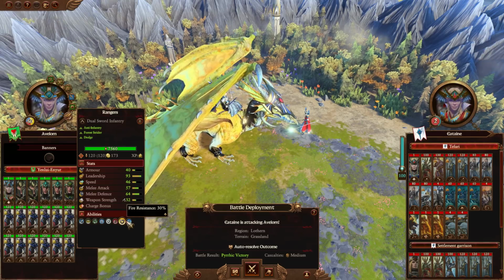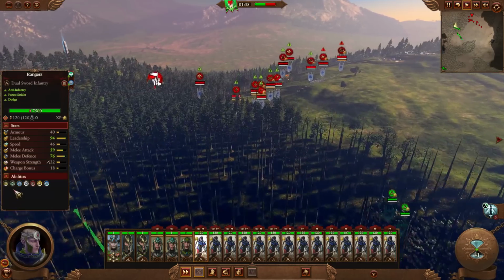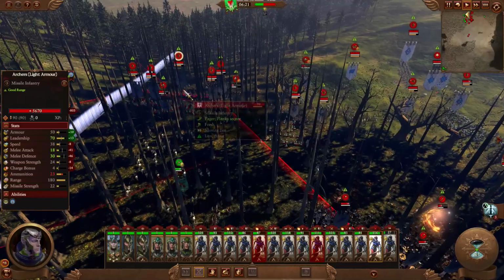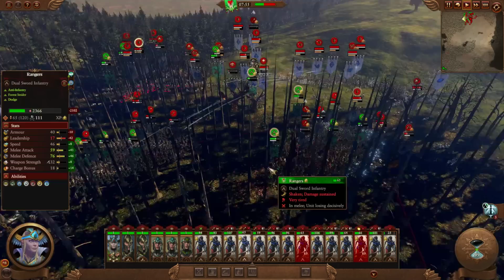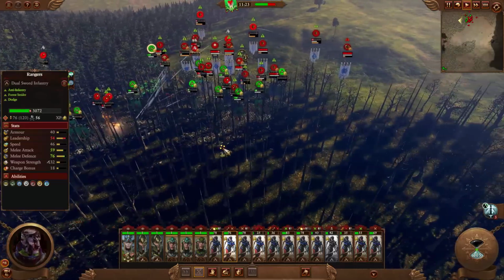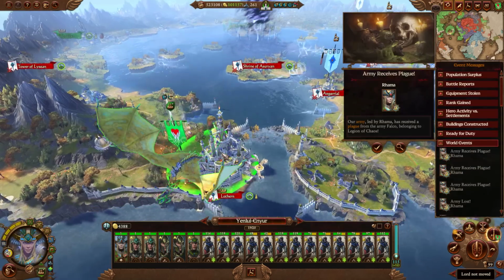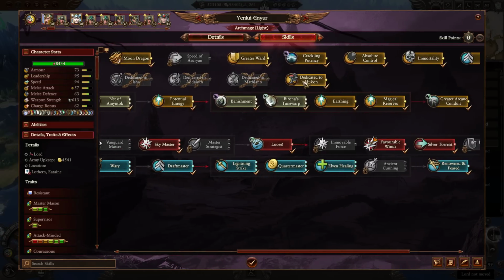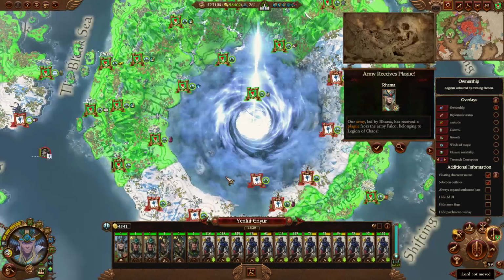Exceeding my Expectations